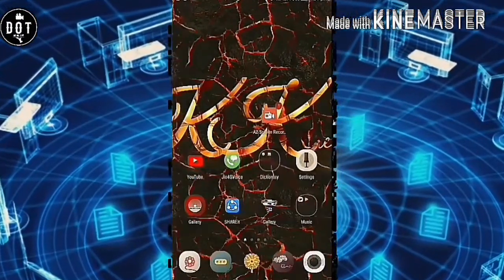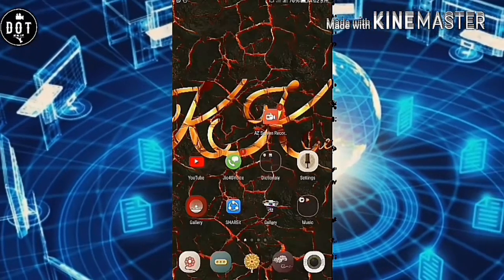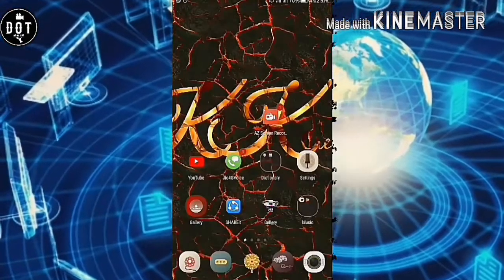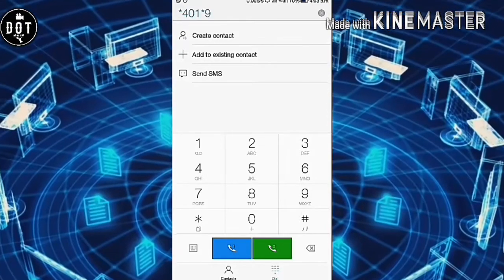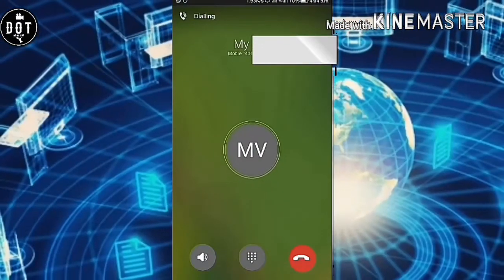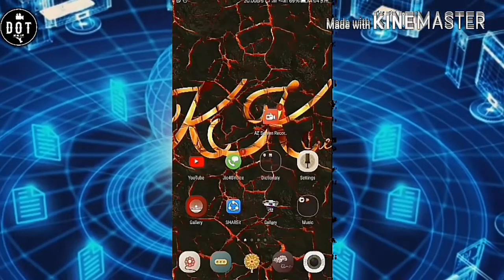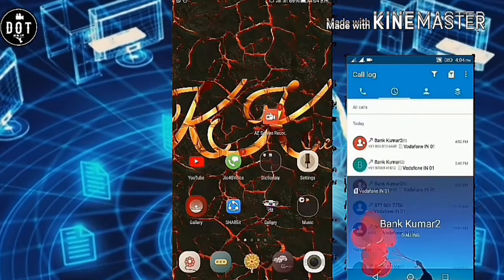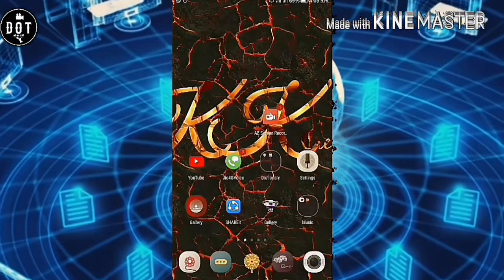VOLTE+JIO SOLVED for FREE! channel introduction DOT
Thanks to everyone who are all supportimg us.Its just our channel intro video.We dont want to stop only intro so we added small trick..suggest your comments to grow us..
Director - K.KUMARESAN

DOT RANGANATHAN
DOT
DOT RANGANATHAN FORESTRY
HACKING IN TAMIL
TAMIL
PHONE HACKING IN TAMIL
How to hack
2018
No root
volte setting in jio in tamil